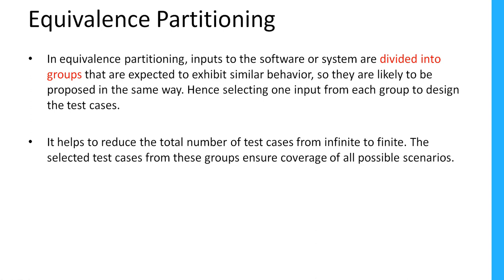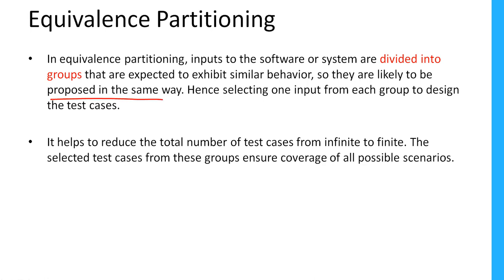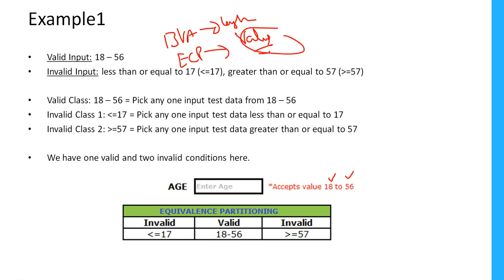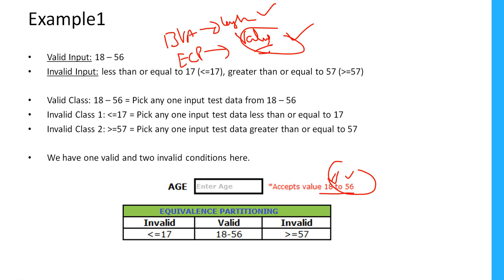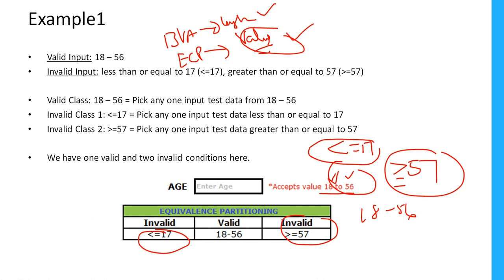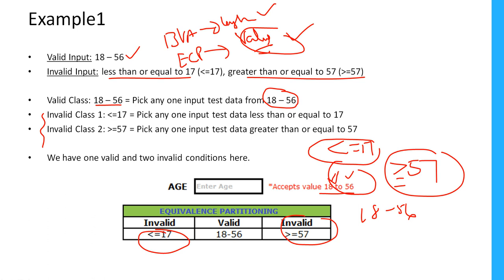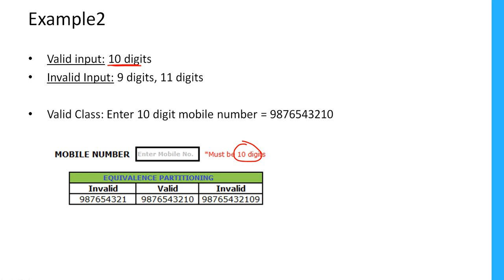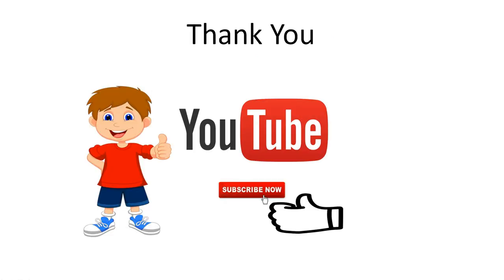Manual Testing - Equivalence Class Partitioning (ECP)